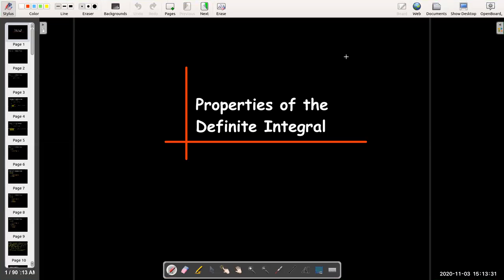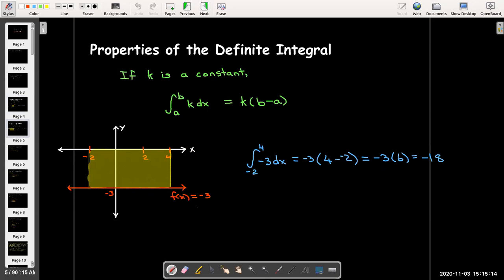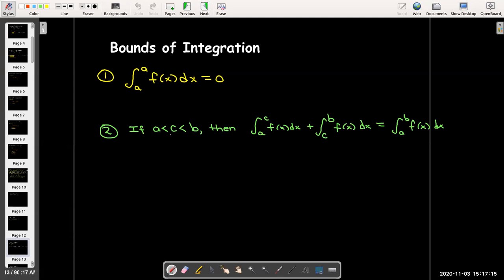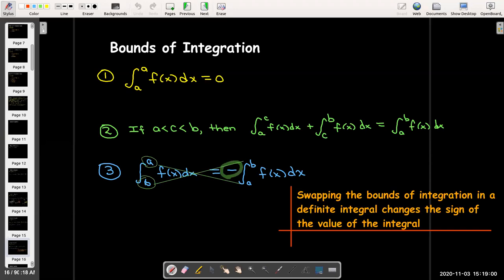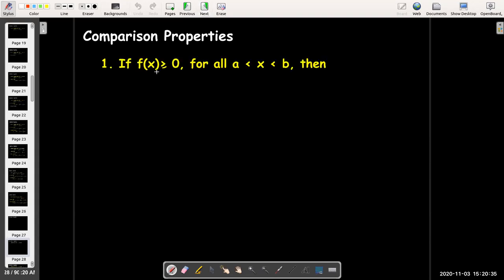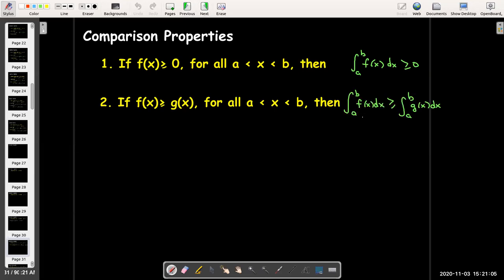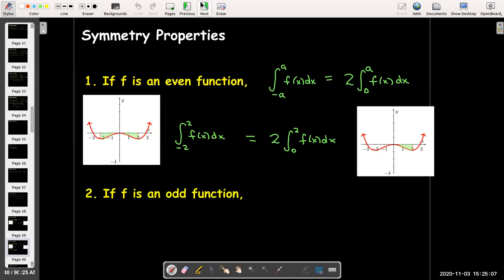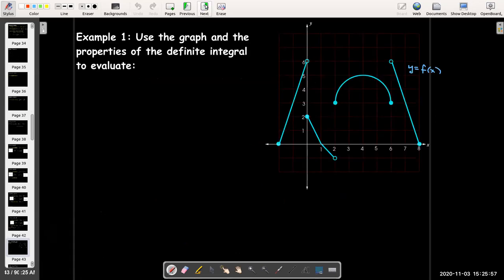Properties of the Definite Integral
We explore several properties of the definite integral which are a result of the definition as a the limit of a sum.